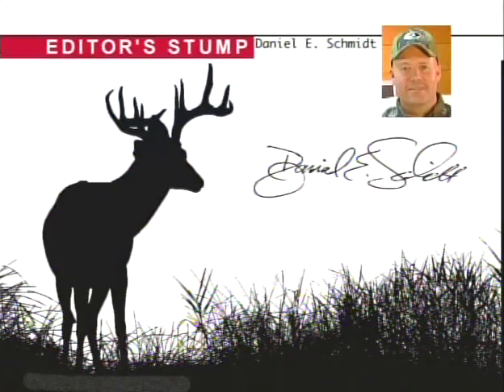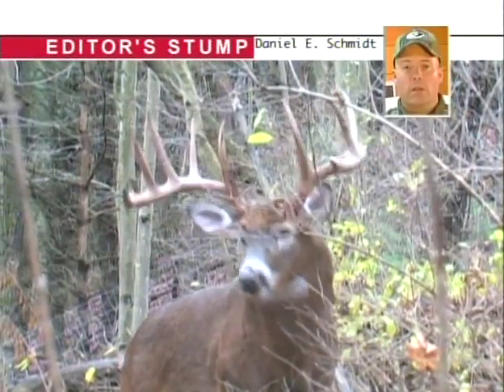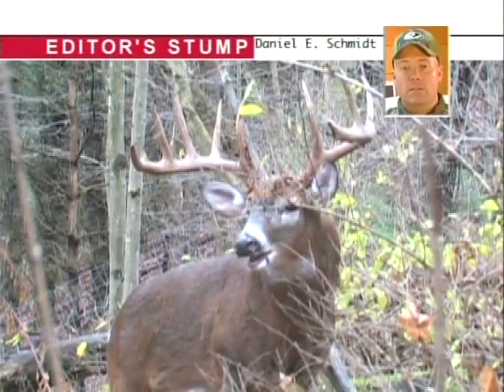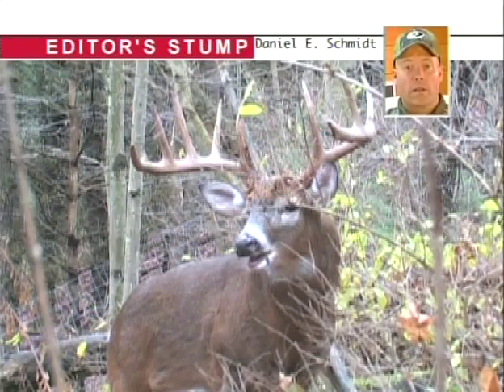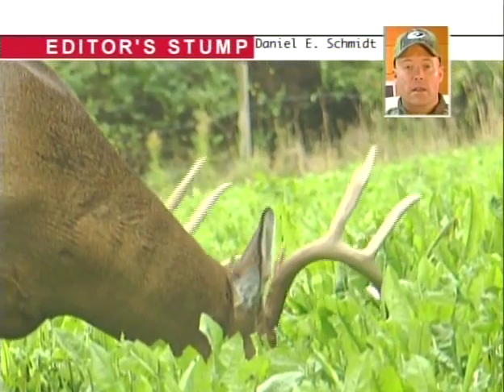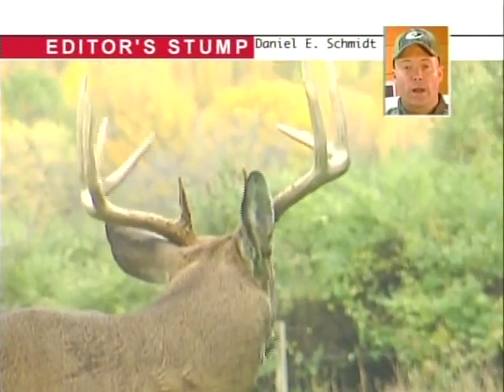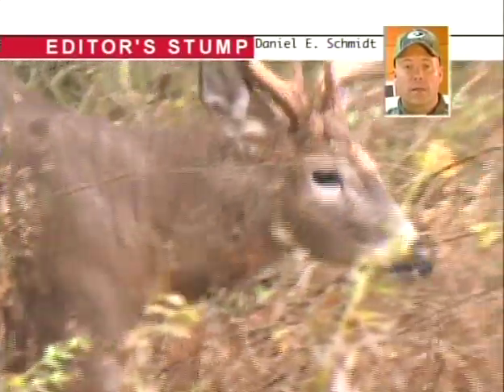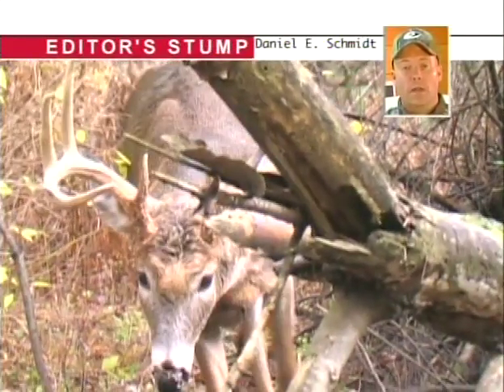Scoring Whitetail Antlers on the Hoof - Deer Hunting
Tips and tactics for field judging whitetail bucks from the stand on public or private land during hunting season.